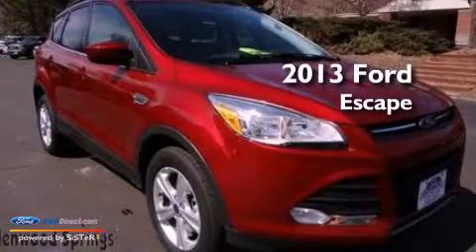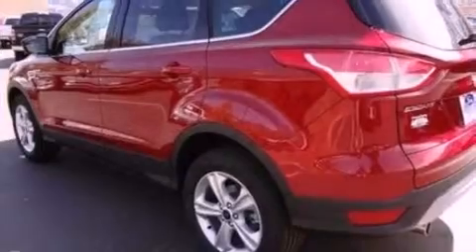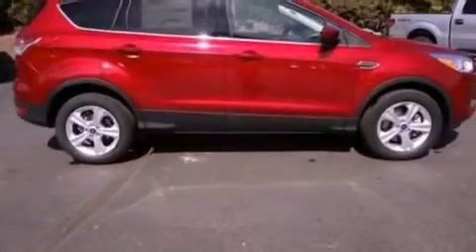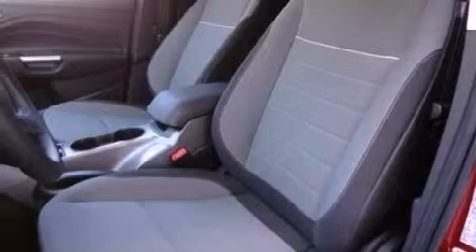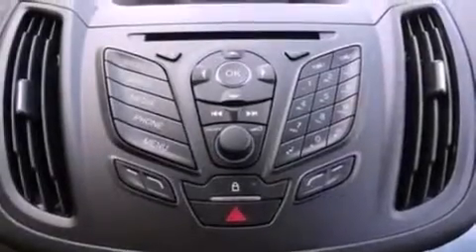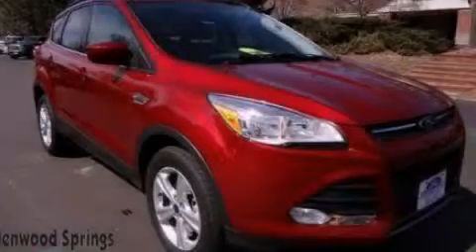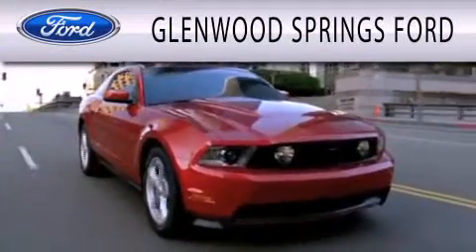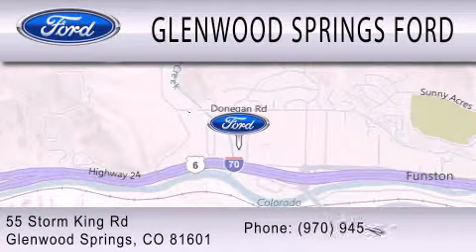2013 Ford Escape Glenwood Springs CO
Year : 2013
 Make : Ford
 Model : Escape
 Engine : 1.6L I4 16V GDI DOHC TURBO
 Trans . : 6-SPEED AUTOMATIC
 Exterior : RED

 Stock : PD609